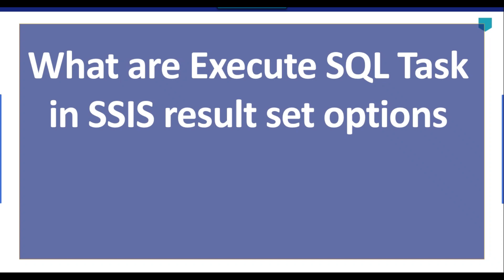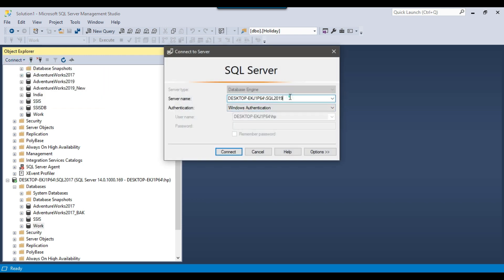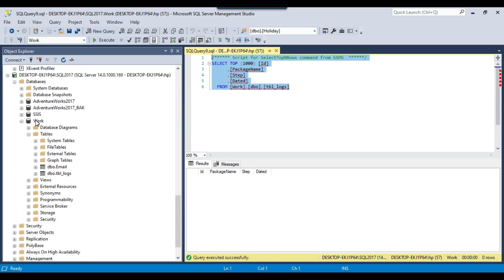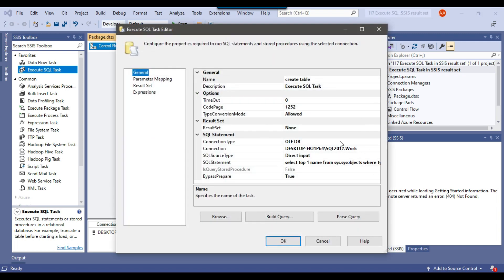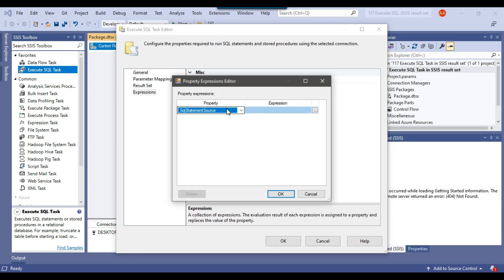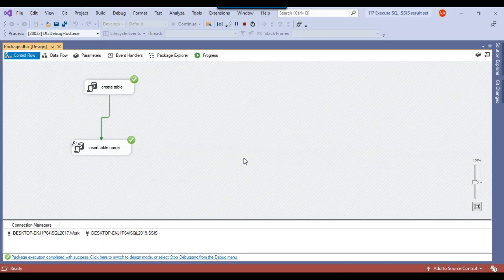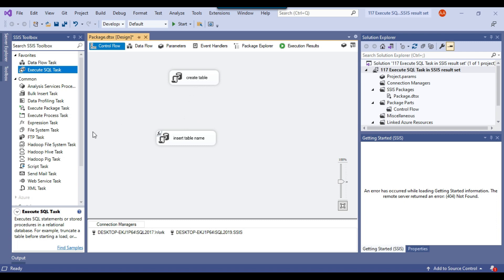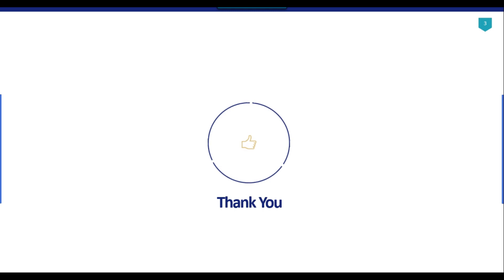117 Execute SQL Task in SSIS result set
Execute SQL Task in SSIS result set

How Execute SQL Task works in SSIS?
How do you store result of a Execute SQL task in a variable in SSIS?
How do I use ResultSet in SSIS?
How execute stored procedure using Execute SQL Task in SSIS?